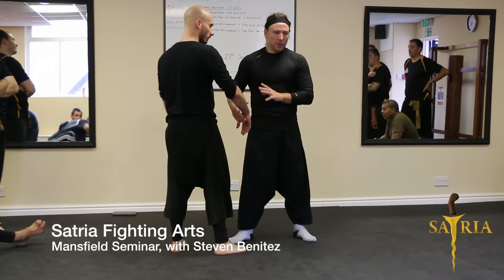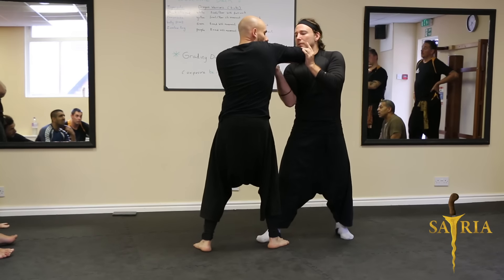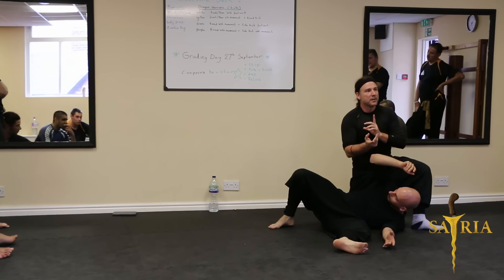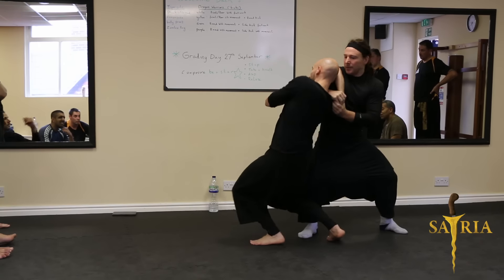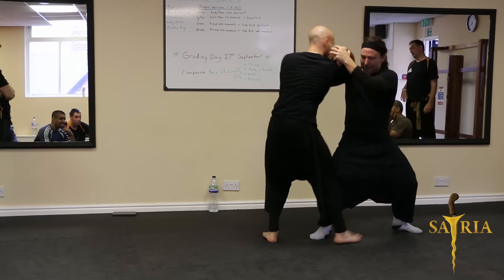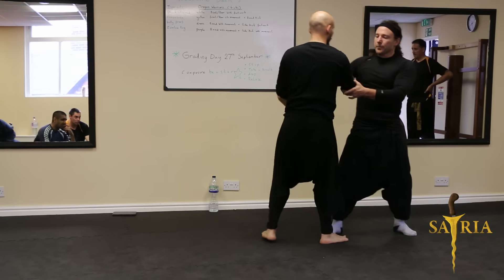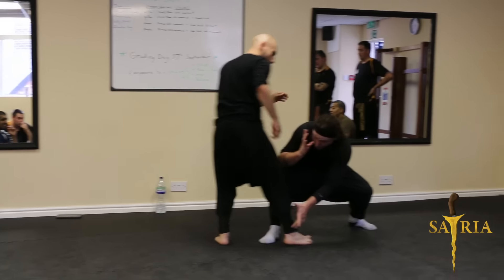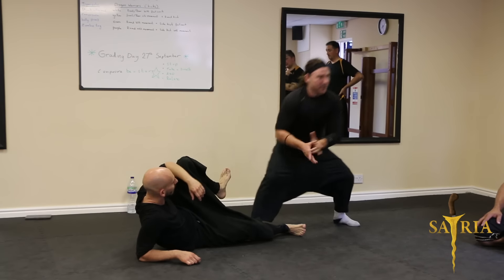SFA Seminar at Mansfield's Instinctive Martial Arts